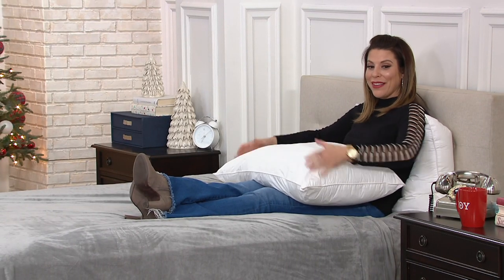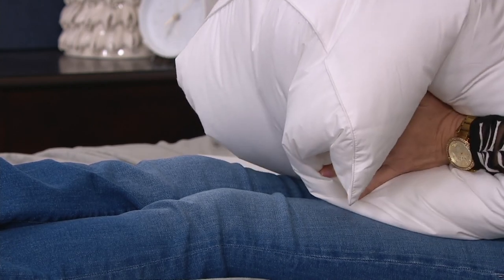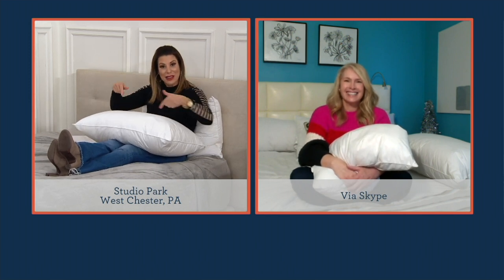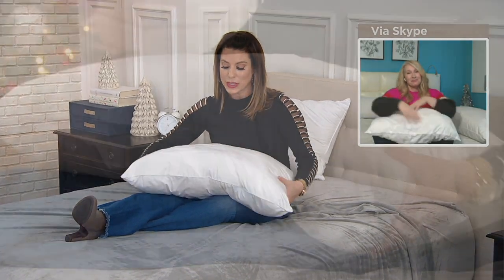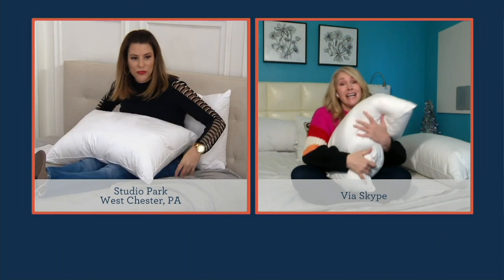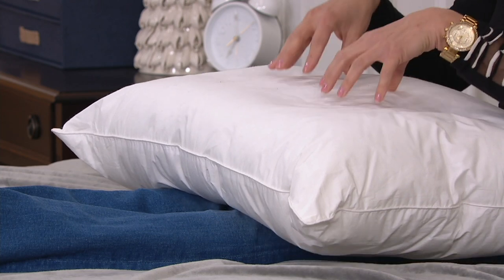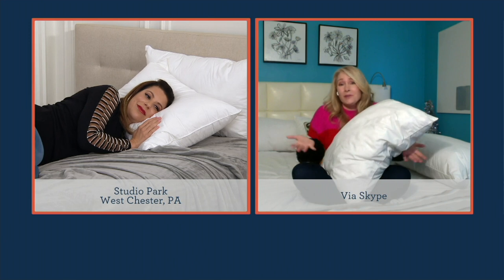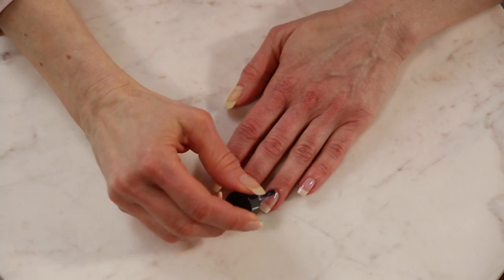Dream Clean (2) Soft Touch Std/QN or King Pillows on QVC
Dream Clean (2) Soft Touch Std/QN or King Pillows